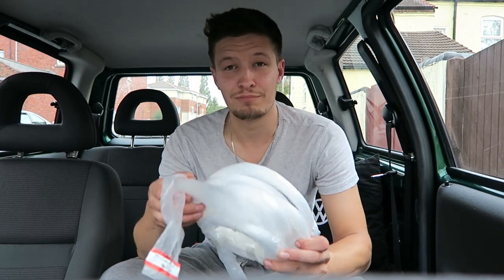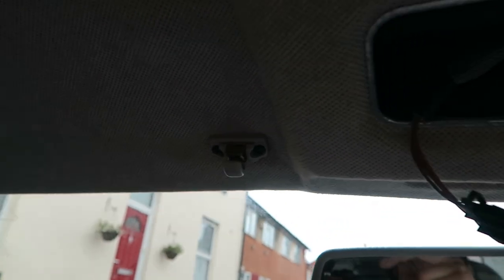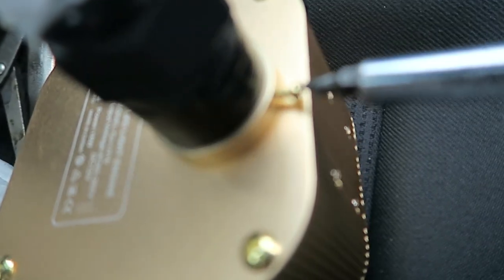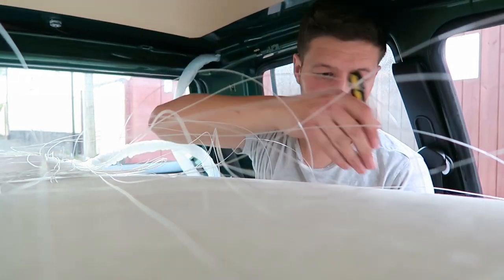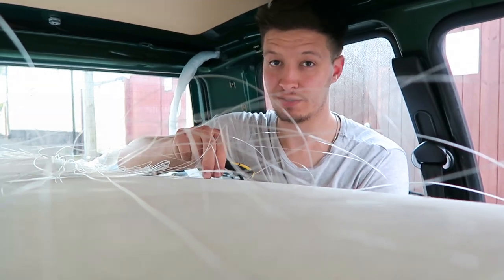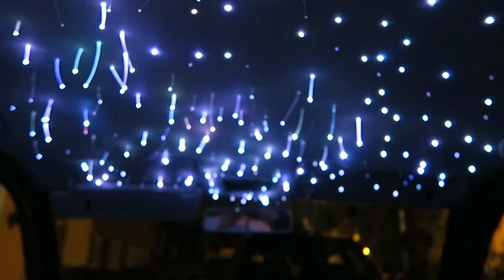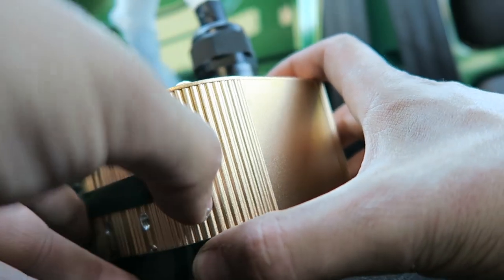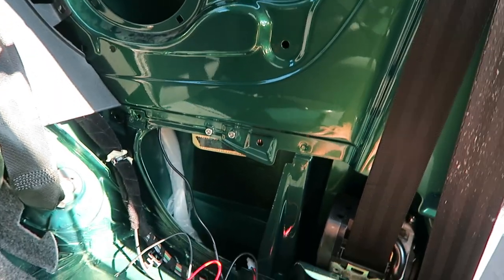How to fit a Starlight Headliner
so today im taking on the time consuming task of installing a starlight headliner to my vw lupo

it took alot of time and effort to make this work but im really happy with the result what do you guys think?

i love to hear from you guys so please leave a comment of what you thought below